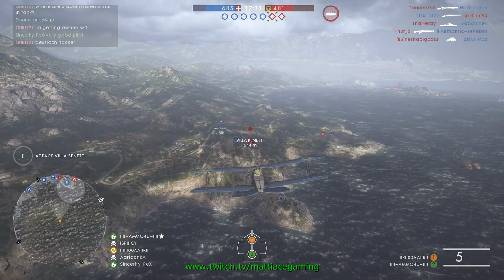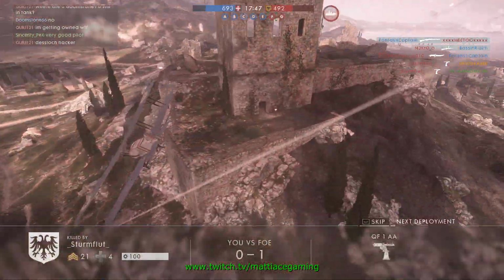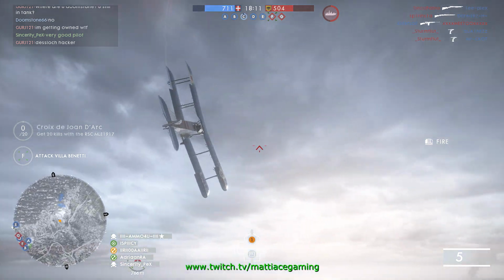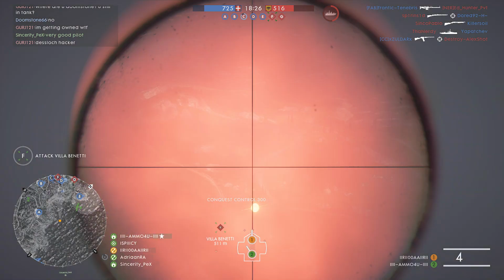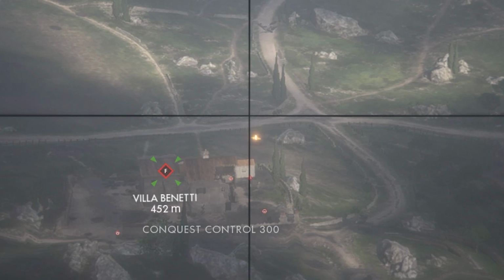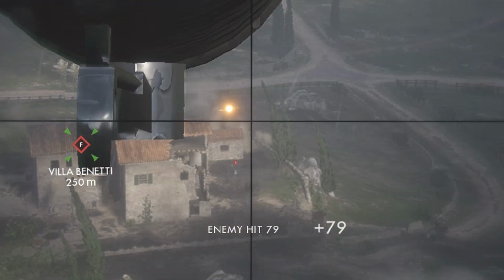Battlefield 1 - Tank hunter tutorial - The skill canon